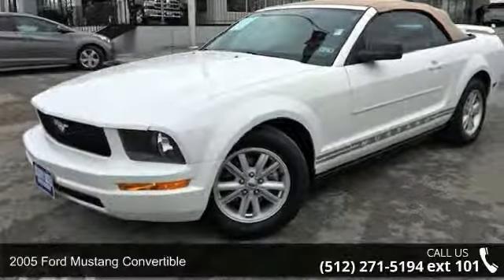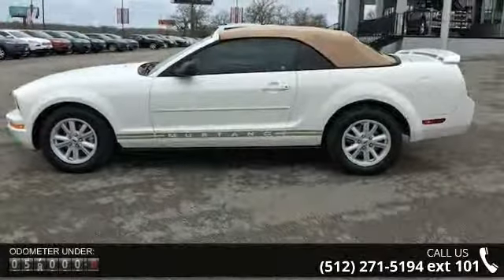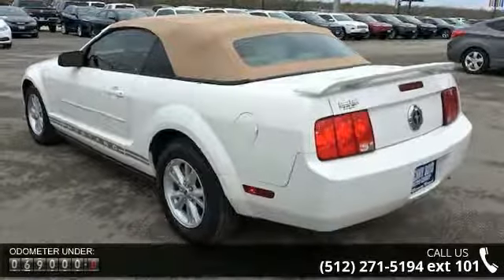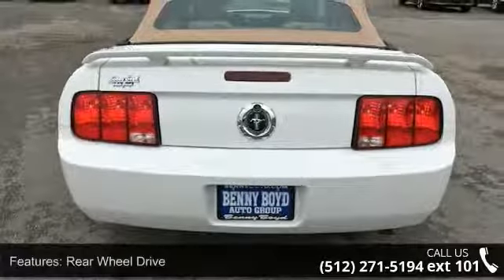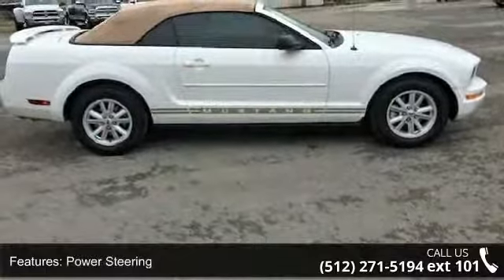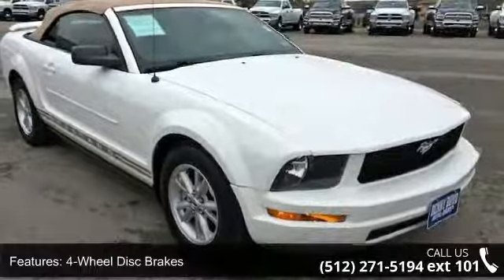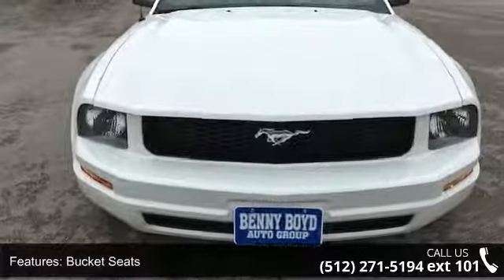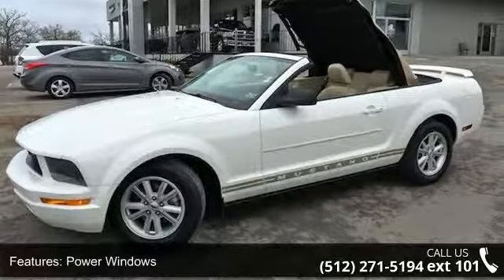2005 Ford Mustang Convertible - Benny Boyd Bastrop - Bast...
This 2005 Ford Mustang Convertible has Power Convertible Roof, Premium Sound and Leather Bucket Seats. Power Windows, Locks, Tilt & Cruise. Smooth Automatic Transmission. Deep Sporty Tint and 16' Factory Alloy Wheels.  Contact the Internet Department to Receive This Special Internet Pricing & a Haggle Free Shopping Experience!! VIN 1ZVFT84N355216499